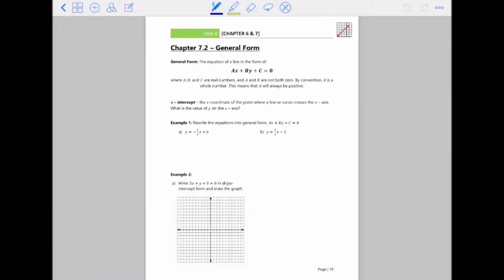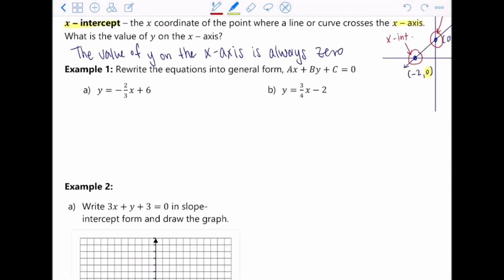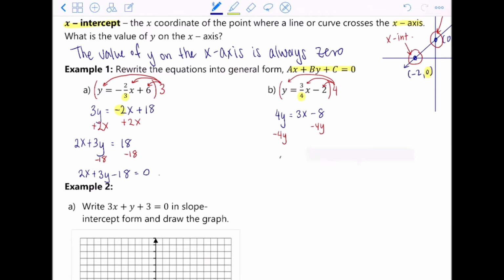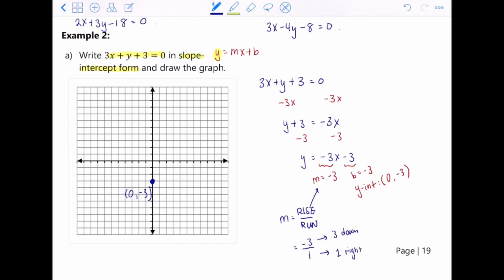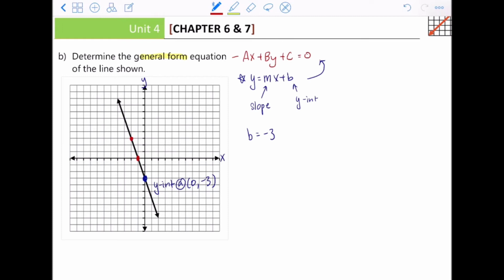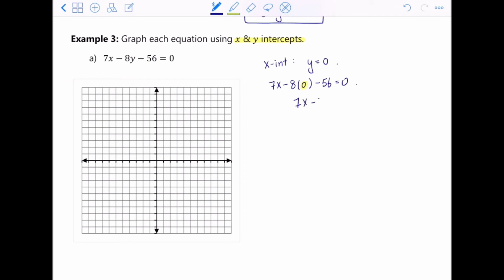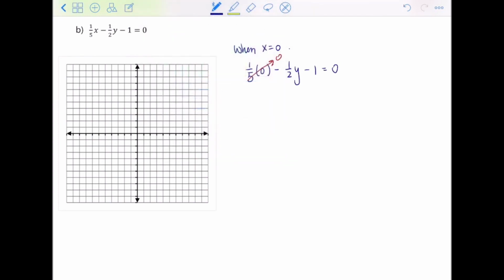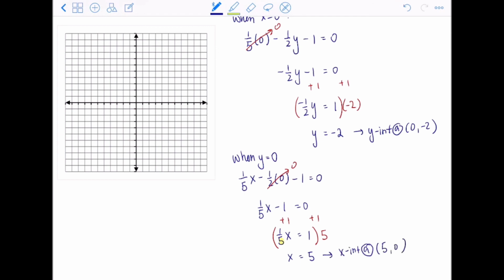Math10 7.2 General Form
Math10 Unit 4 7.2 General Form